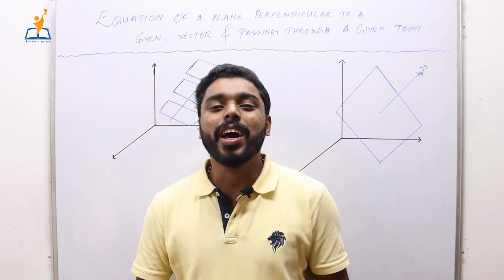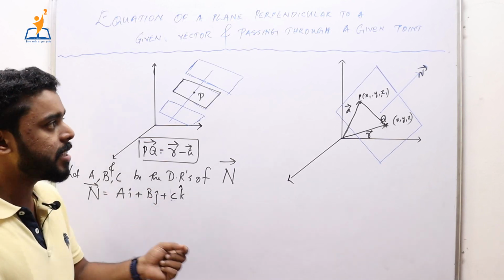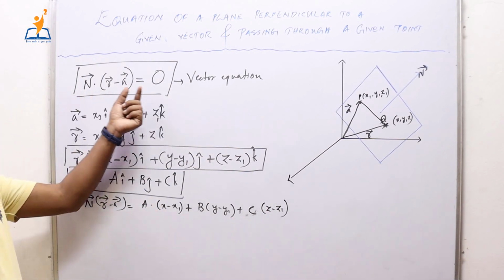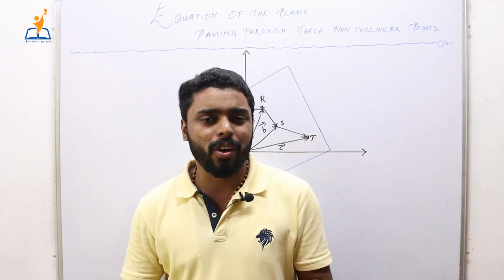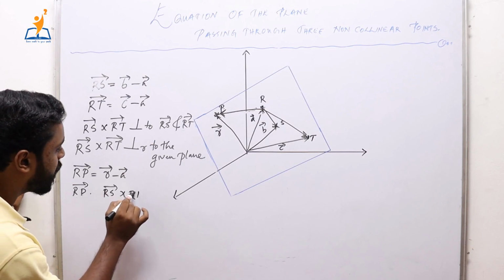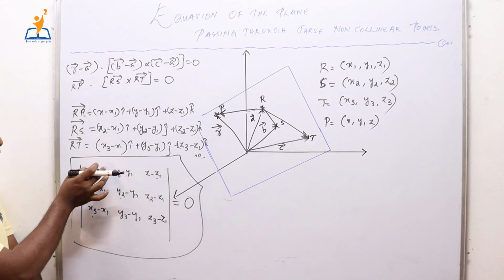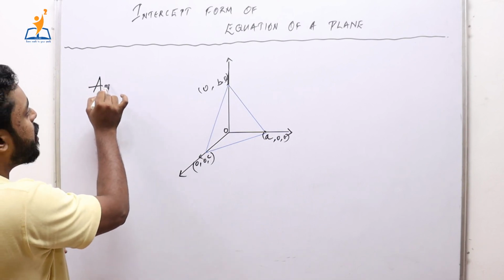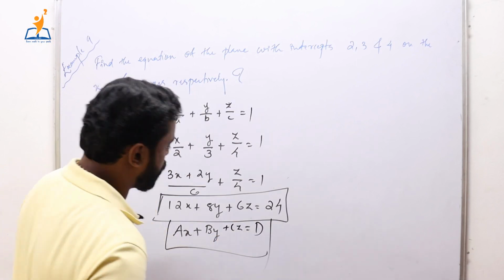Class 12 NCERT CHAPTER 11 Three Dimensional Geometry | Part 8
• Class 12 NCERT 3D Geometry part 8 equation of a plane perpendicular to a given vector and passing through a given point

The video contains equation of a plane perpendicular to s given vector and passing through a given point. It also includes equation of a plane passing through three non collinear points.